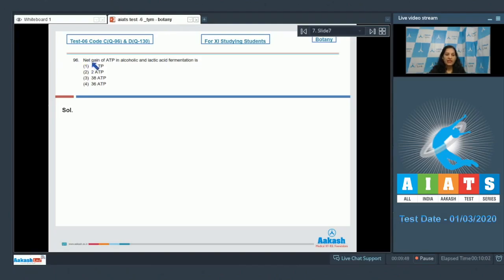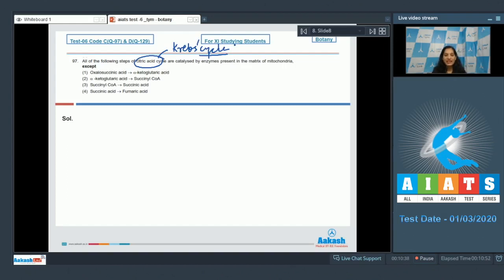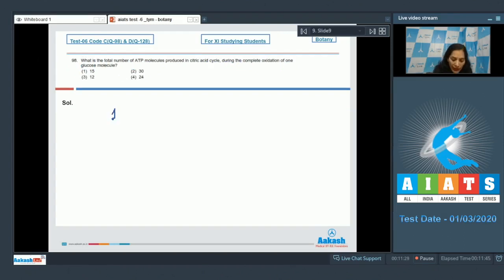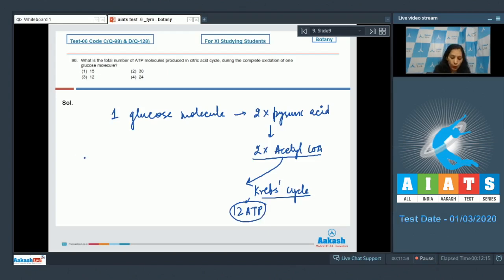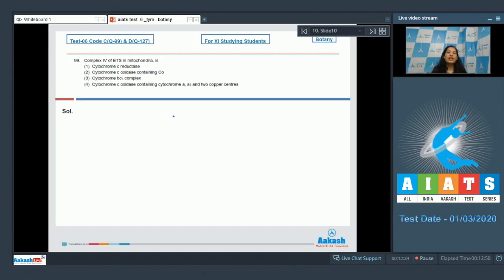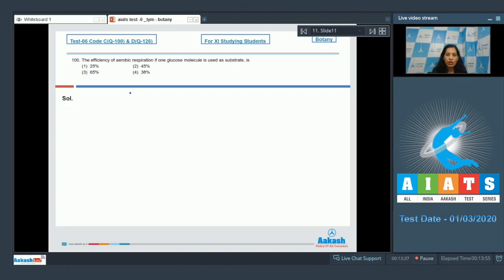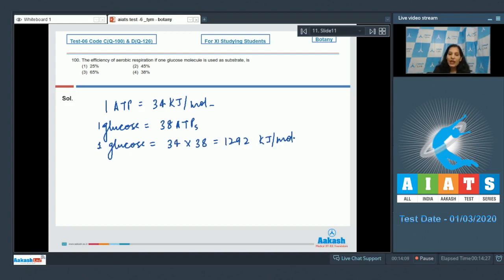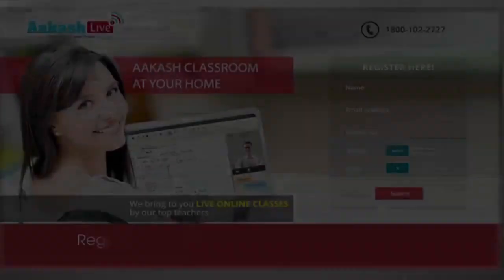AIATS TEST 06 Code C&D For XI Studying Students BOTANY MEDICAL 2021 Q 96 to 100